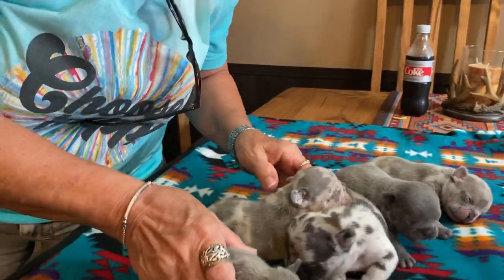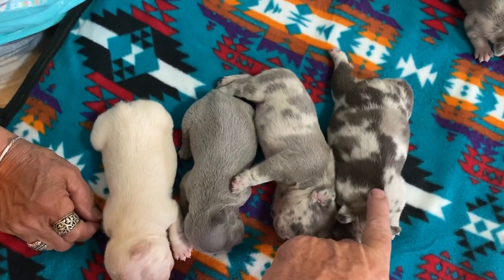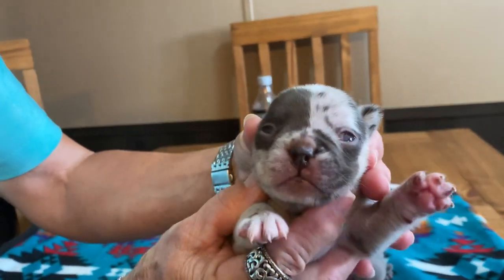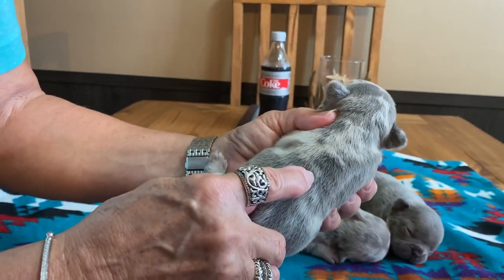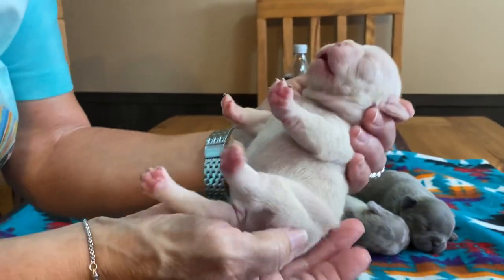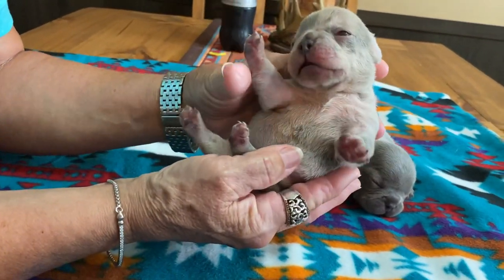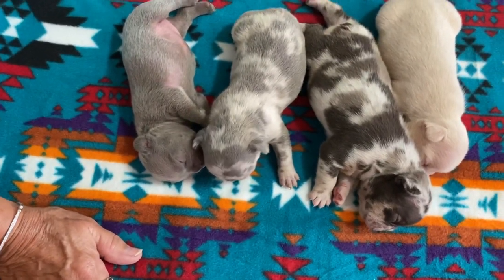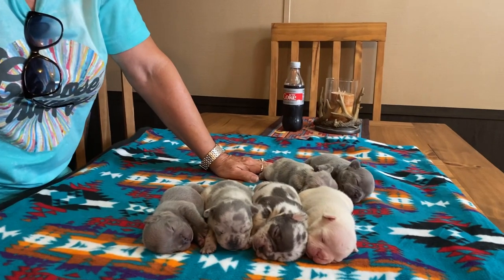Lilac and merles 12 days old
4 girls and 2 boys lilac,merles, chocolates just 12 days old